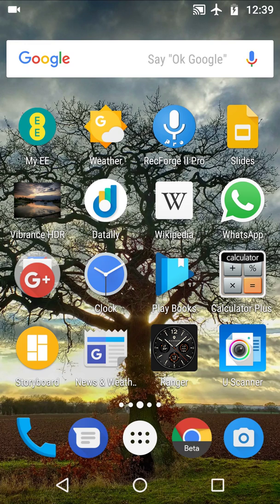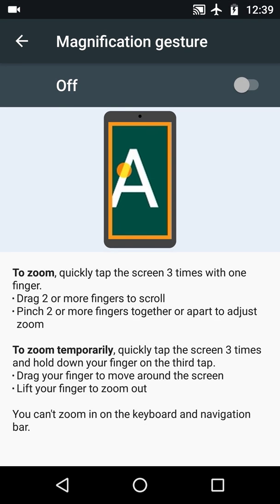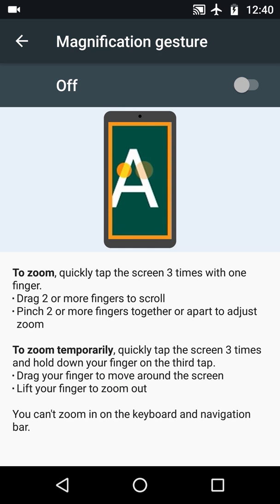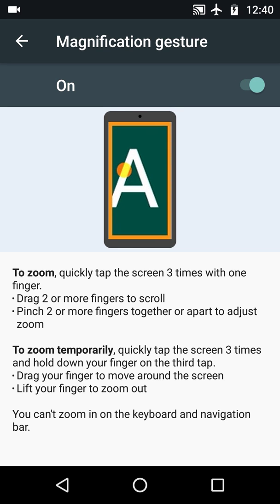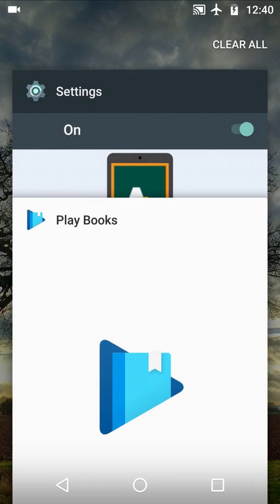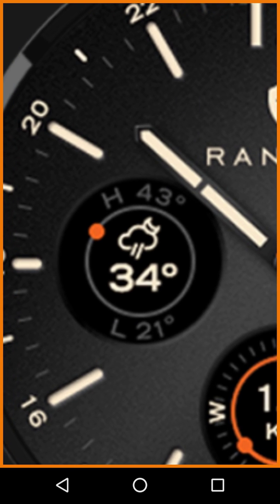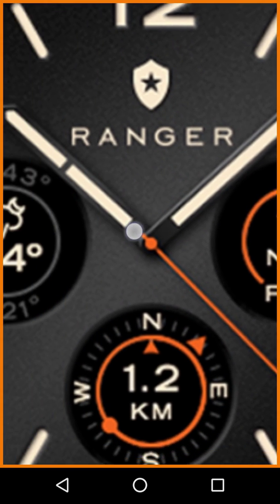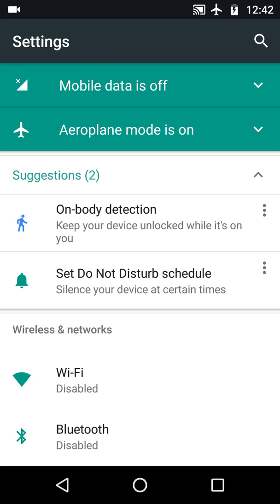Android Accessibility Magnification Zoom Gesture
Can't see what on your screen in a hurry? Then turn on the Magnifier. x3 tap, x3 tap hold, two finger scroll, two finger pinch zoom, that's it! Learn it now, it will help and pay you back in a crisis.

I was on a research in android split screen, more on that later today.. then i saw this brilliant little feature of zooming your screen.. i make video lessons to help people learn, so here it is..

Magnification - You can zoom or magnify to see your Android device's screen better.